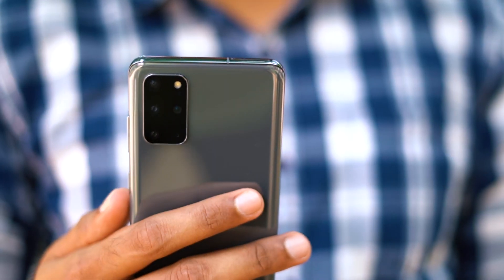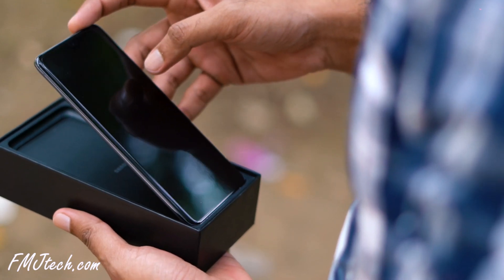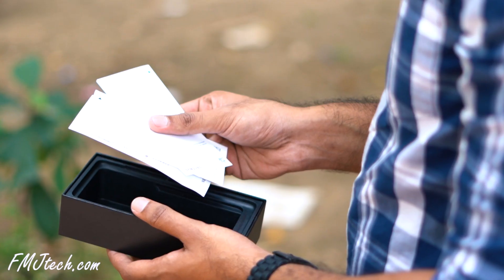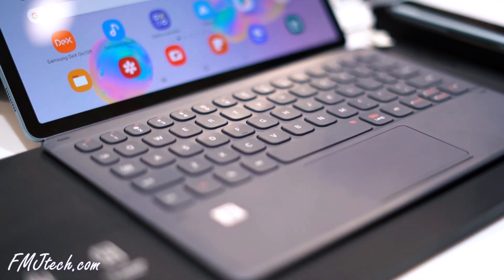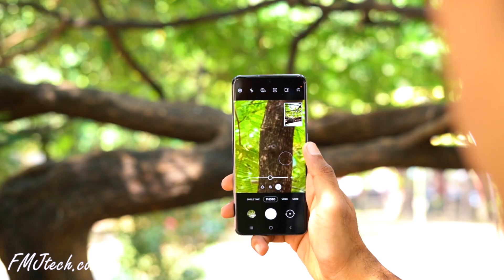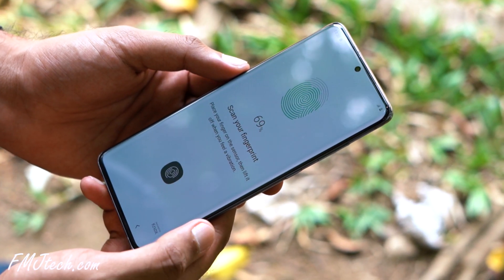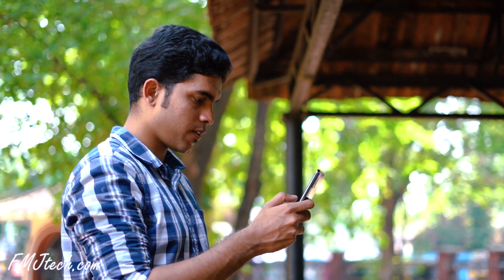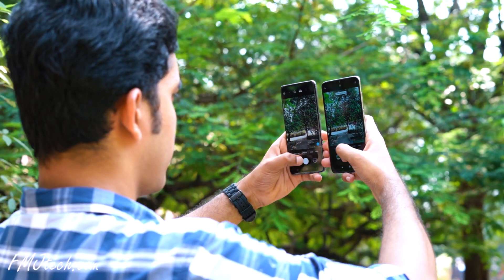My EXPERIENCE with Samsung Galaxy S20 Plus | Unboxing & Hands-on Review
My EXPERIENCE with Samsung Galaxy S20 Plus | S20+
We have the all-new Samsung Galaxy S20+ in our hands. This video is all about my experience with this Galaxy S20 Plus. So, Welcome to my unboxing and hands-on review of the Samsung Galaxy S20 Plus.

Thanks to "MBM Communication, Samsung Experience Store, Lulu Mall, Cochin"

GOOD NEWS ;

or

If you are still reading, comment "APPLE".  :)